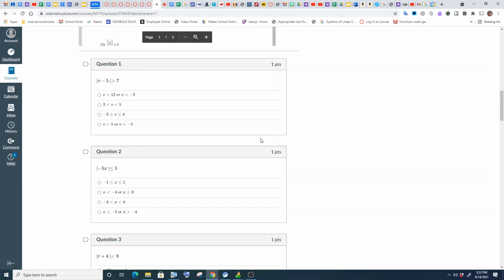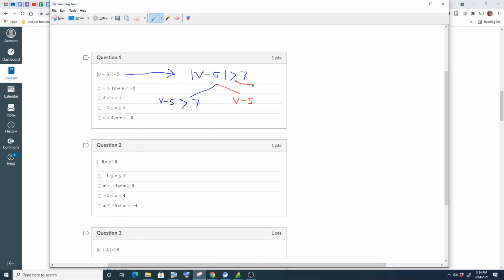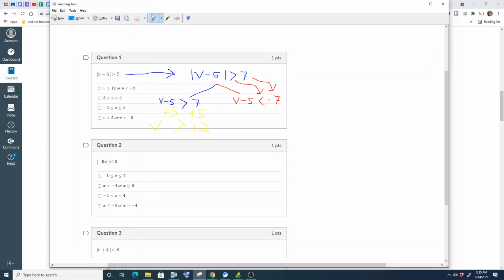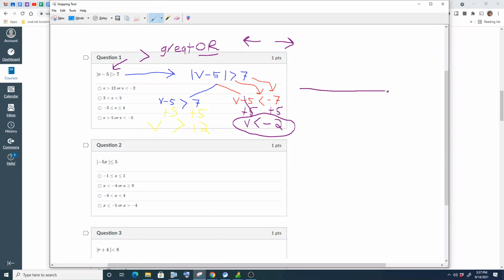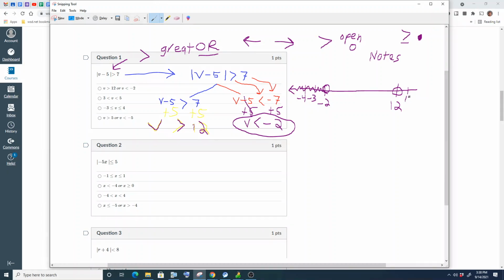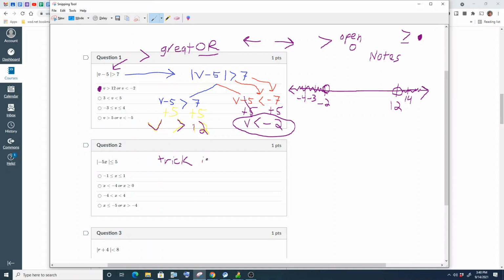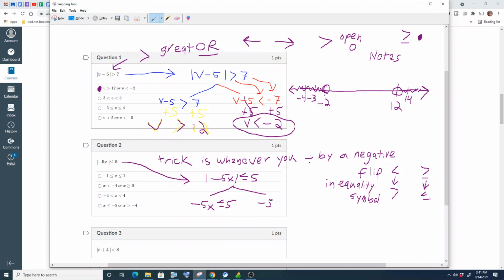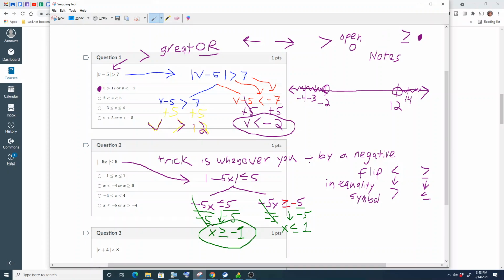4 0 Module 4 Math III Honors Google Meet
4 0 Module 4 Math III Honors Google Meet